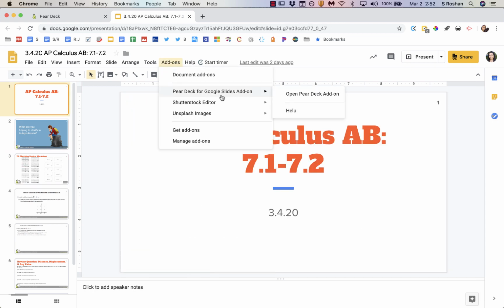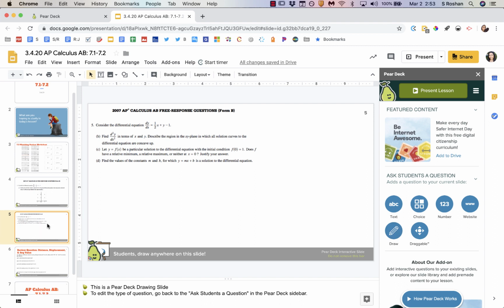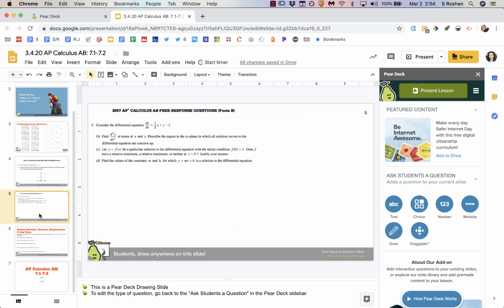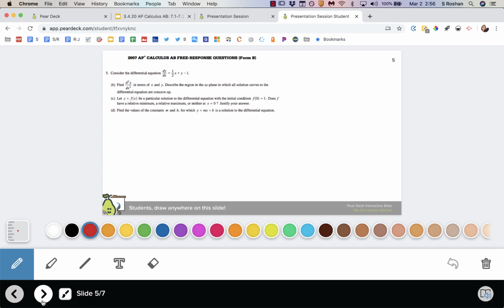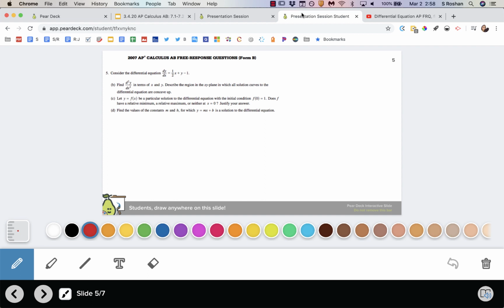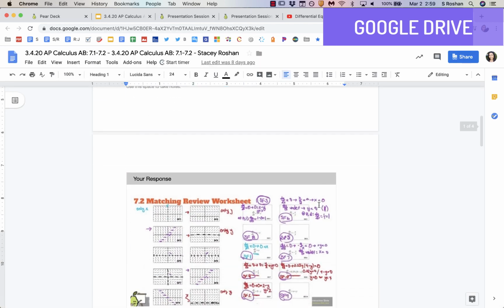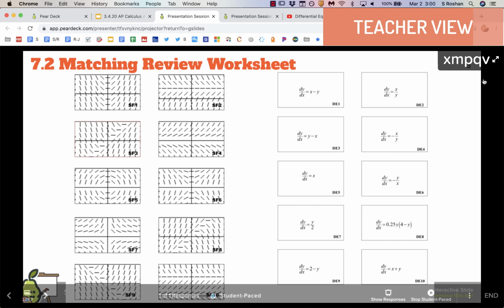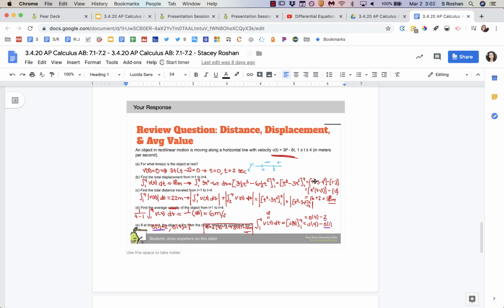Tips for Presenting & Writing on Your Google Slides in Teaching an Online Class Using Pear Deck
Using Pear Deck to Write On & Ink Up Your Google Slides Presentation + Creating an Annotated Handout with Pear Deck Takeaways